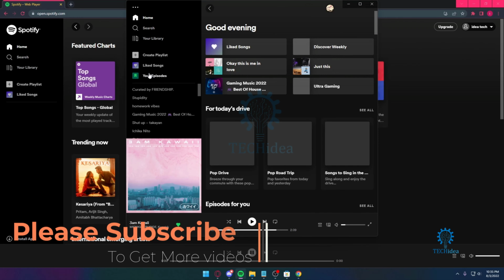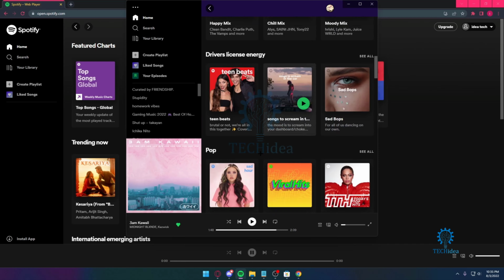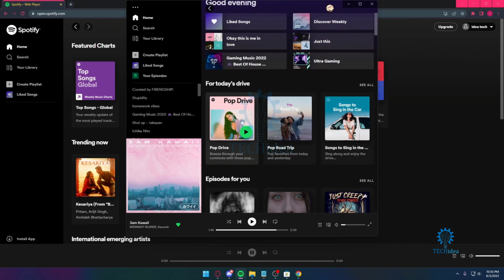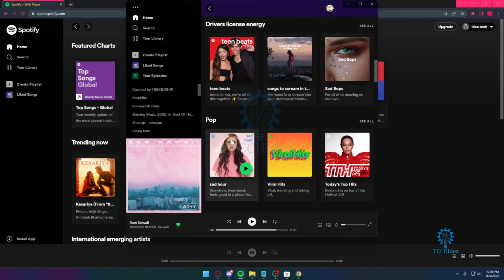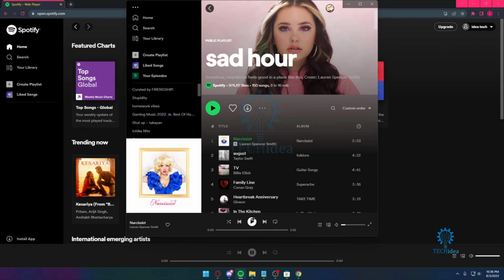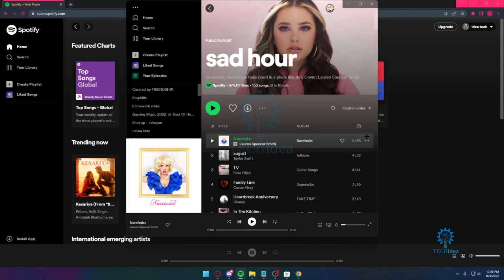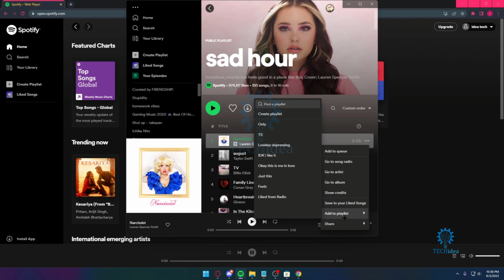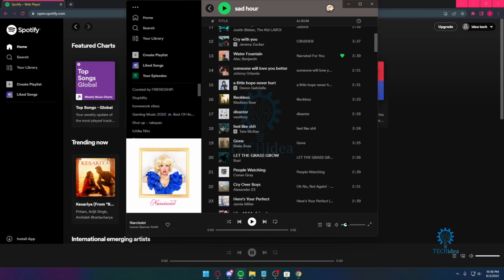How to Use Spotify 2025 [New Method] (Easy & Quick Guide)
How to Use Spotify 2023? The Spotify app is green with horizontal black lines on it. On mobile, open the Spotify app by tapping it.

▼ Related Keyword ▼
how to use spotify on android,
how to use spotify without premium,
how to use spotify premium,
how to use spotify on discord,
how to use spotify offline,
how to use spotify gift card,
how to use spotify codes,